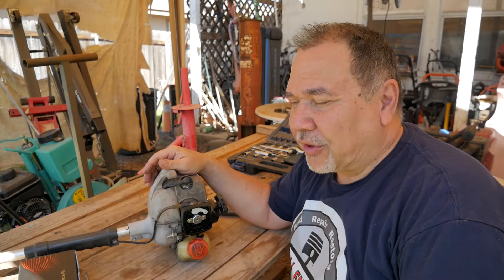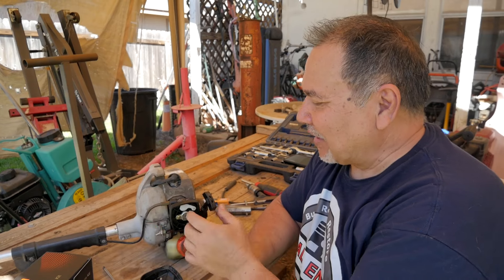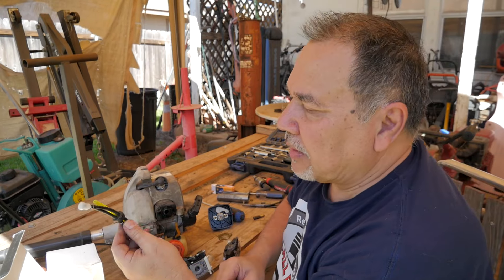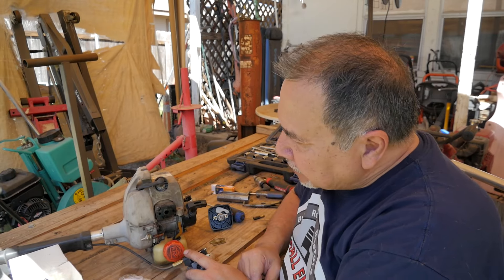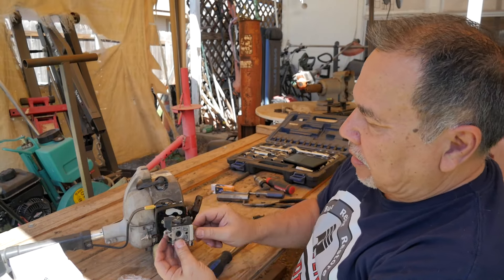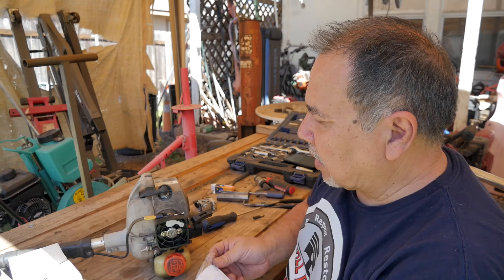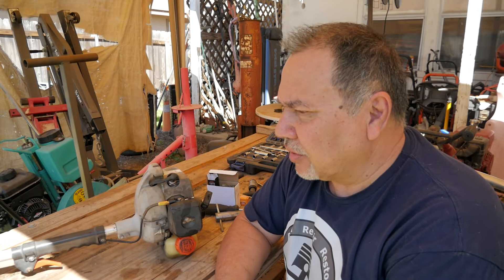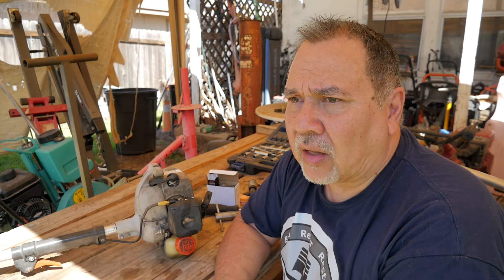Will this old Echo Trimmer Keep Running?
This Echo GT-200R is old but still runs strong after a quick tune-up.  Take care of your gas engines!

👍How to Purchase our new Blade Balancer and Oil Drain Tubes
or
👍Now on Prime!
Hotshot Power Equipment